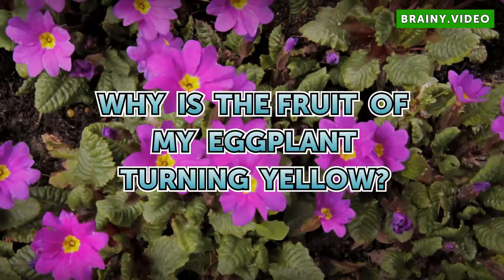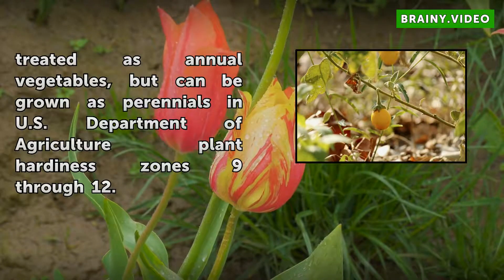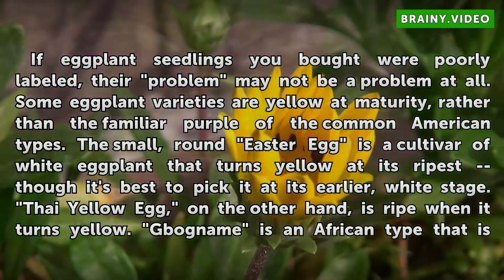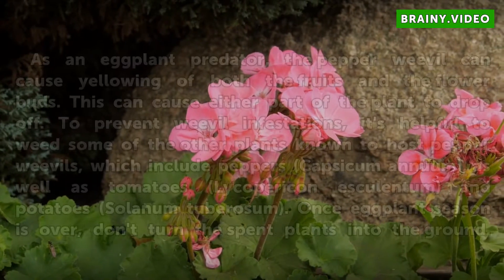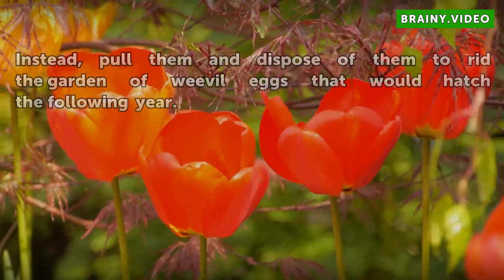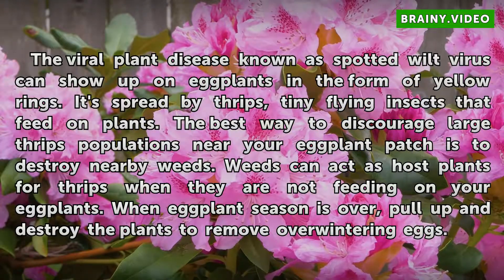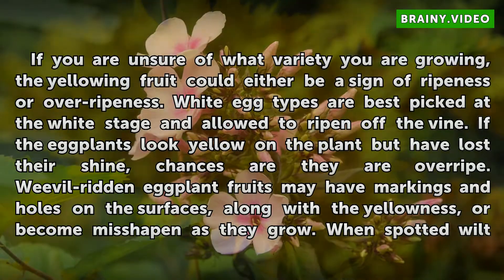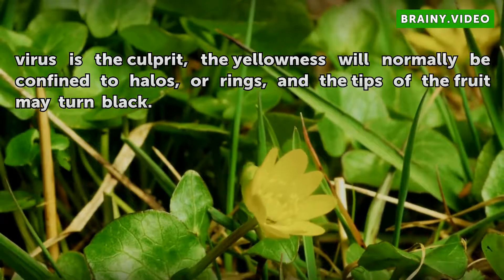Why Is the Fruit of My Eggplant Turning Yellow?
Why Is the Fruit of My Eggplant Turning Yellow?. Among the endless surprises that can await when you're growing vegetables is the sight of yellow eggplants (Solanum melongena) in your garden. This phenomenon can be explained by a few things, including incorrect identification, insects and disease. The key to determining what is causing the fruits...

Table of contents Why Is the Fruit of My Eggplant Turning Yellow?
Switched at Birth 00:49
Evil Weevils 01:25
Vexing Viruses 02:04
Pinpointing the Problem 02:37